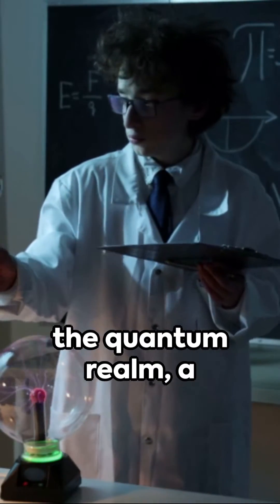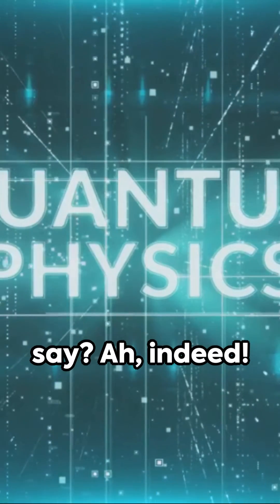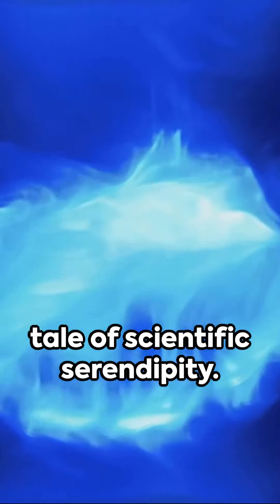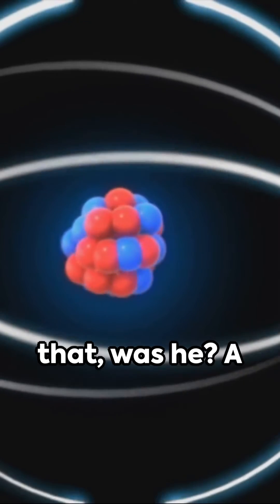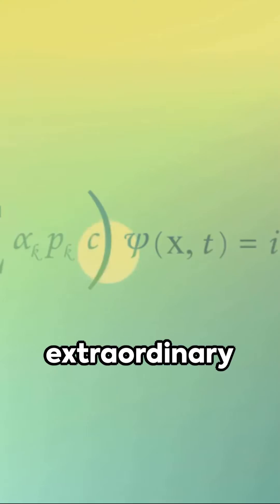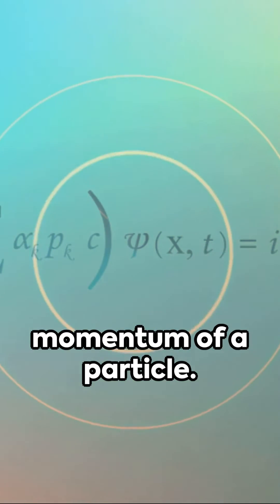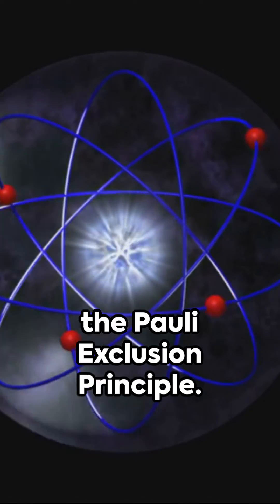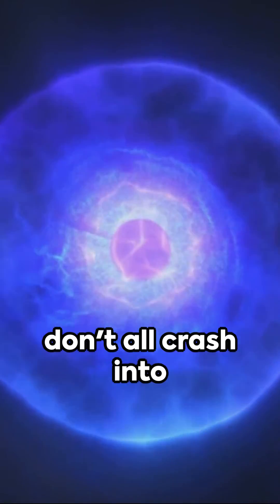Quantum Quirk,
Unearth the accidental breakthroughs in quantum mechanics that emerged from scientists scratching their heads over apparent mistakes. Quantum leaps, anyone?